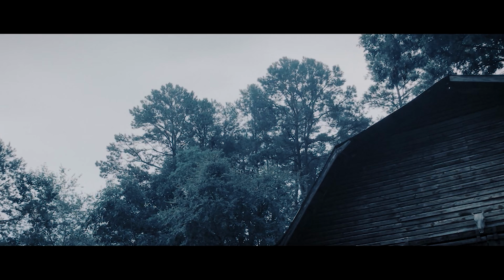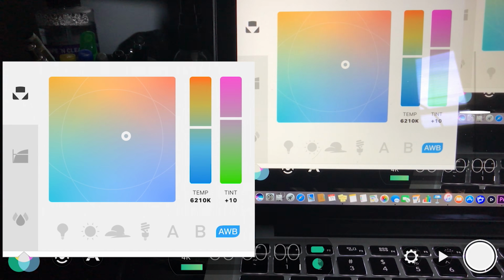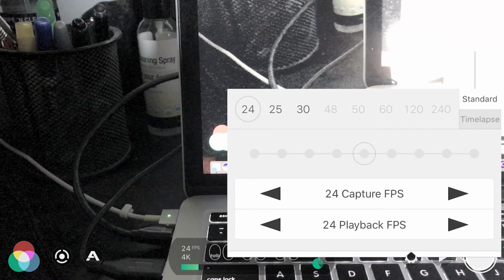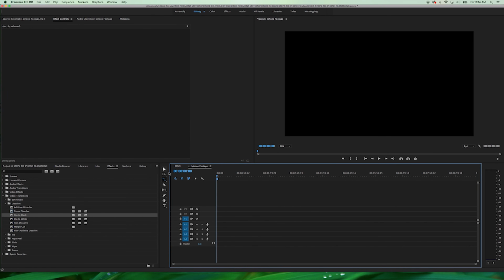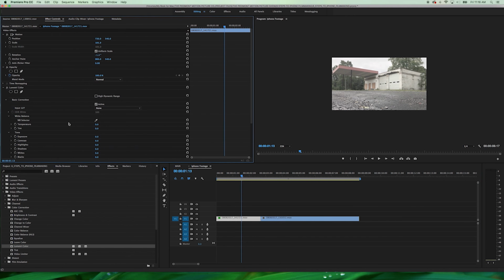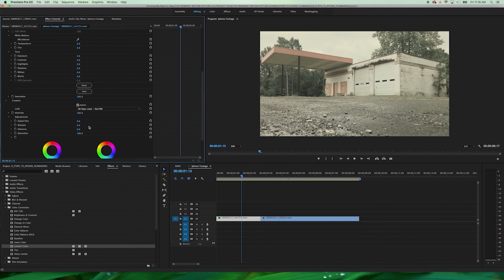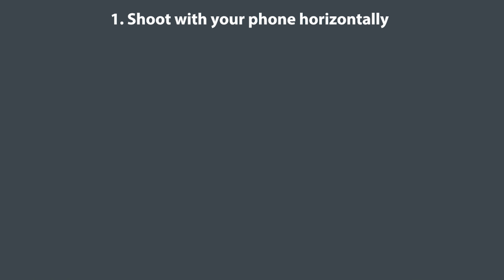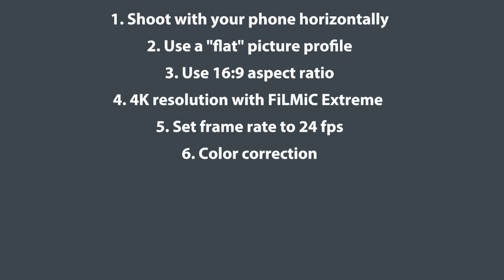iPhone Filmmaking - Cinematic iPhone Footage with FilMiC Pro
In this episode of The Piedmont Motion Picture Show, I wanted to dig a little deeper into iPhone Filmmaking and show you the 8 steps that I took in order to obtain the cinematic iPhone footage with FiLMiC Pro I posted in this video

iPhone filmmaking is becoming more prevalent every day. "They" say that the best camera is the one we have with us, and we always have our cellphones nearby. Smartphone cameras are becoming increasingly viable ways of filming some really great footage, and with the help of the Filmic Pro app, we can get even more control of the camera settings to really get some impressive footage!

Love,

-Ryan